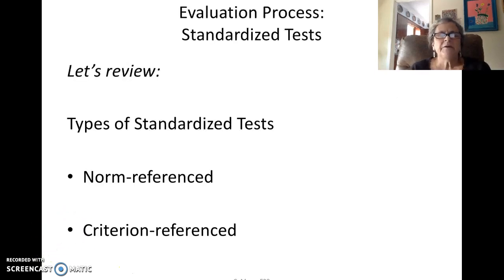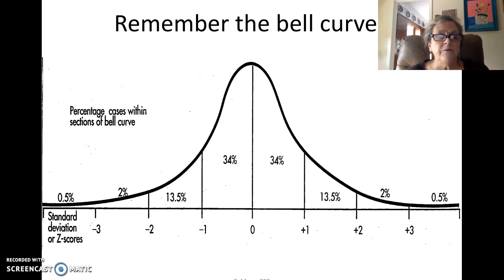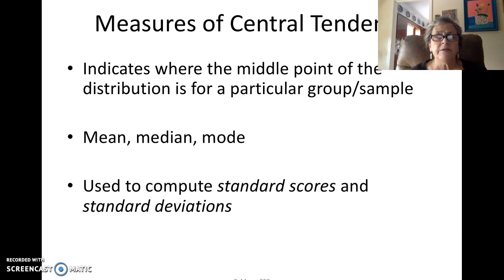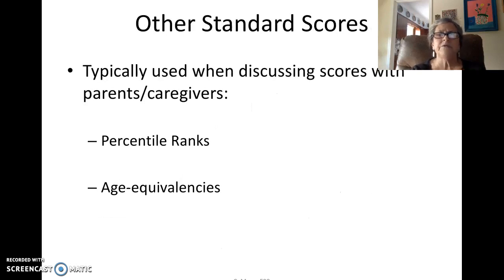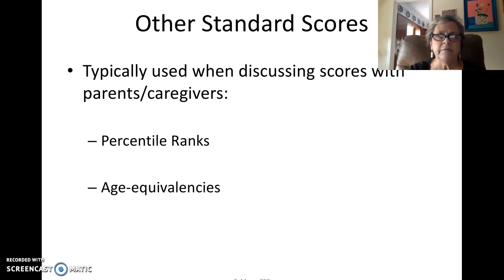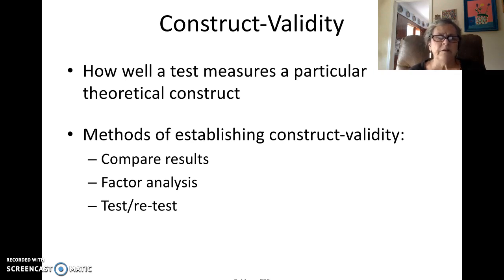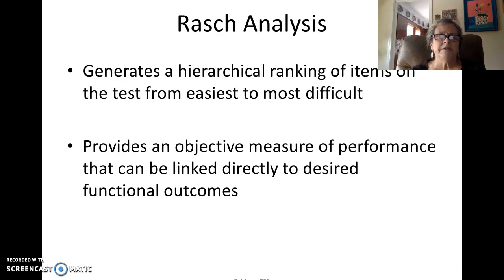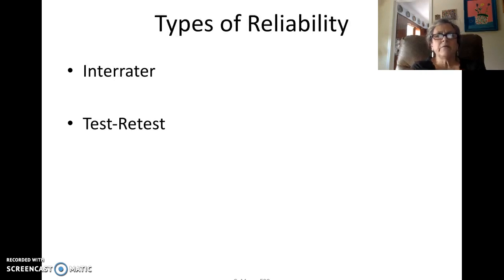Developmental Assessment Part 2